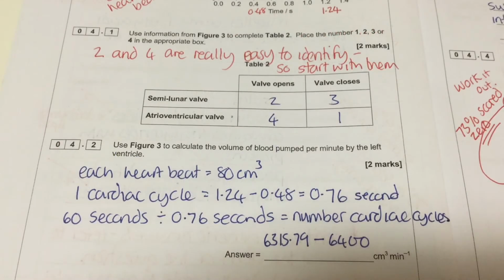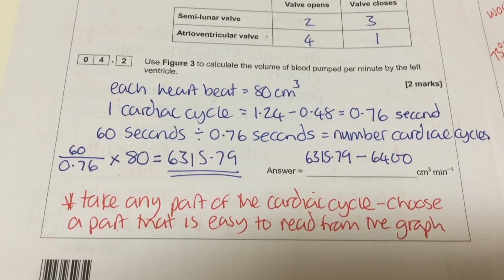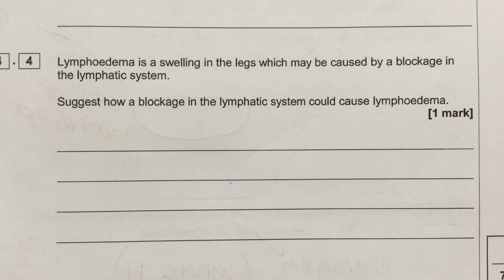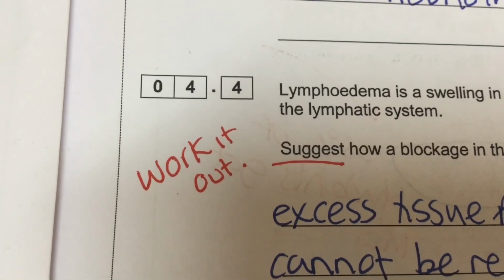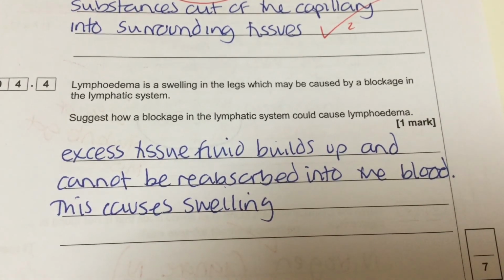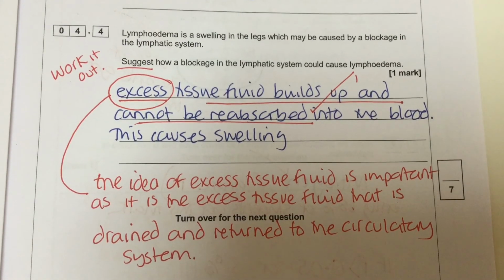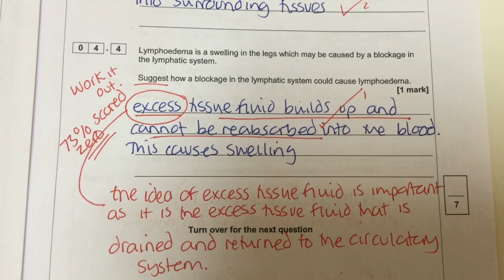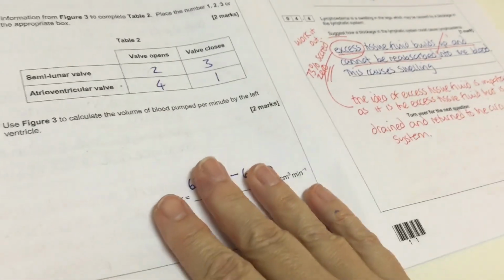2017 AS Bio P1 Q4 Cardiac Cycle and Tissue Fluid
Confident with your math skills?  Have a go at this question as it features a new graph from AQA - this means it is likely to be repeated for the next 10 years as AQA use the same diagrams over and over.  Do you know what hydro-static pressure forces out of the capillaries into surrounding tissues? Unsure? watch the video.